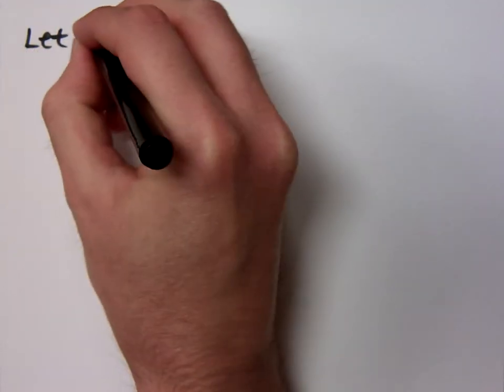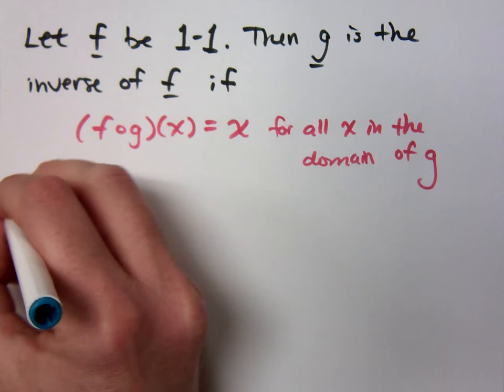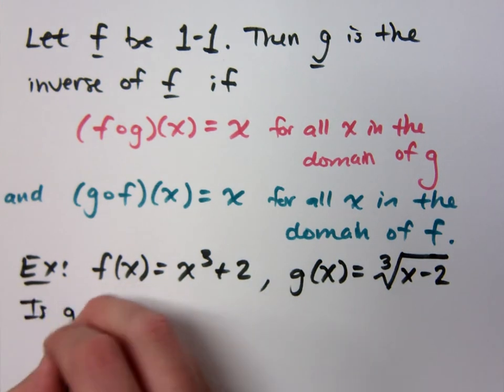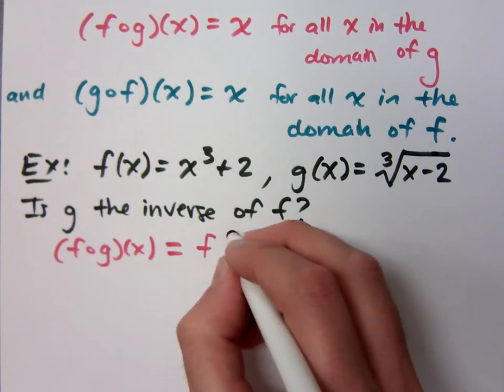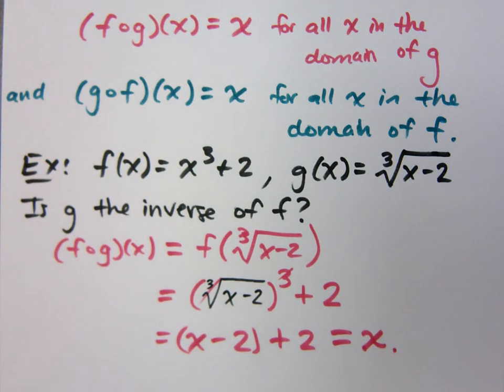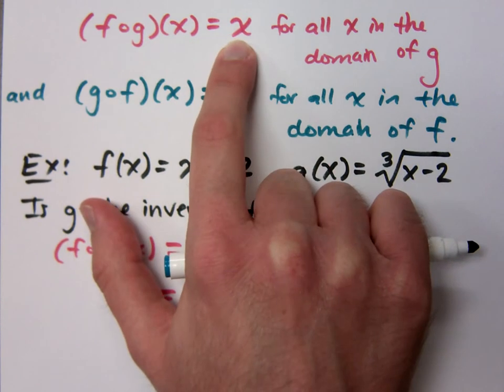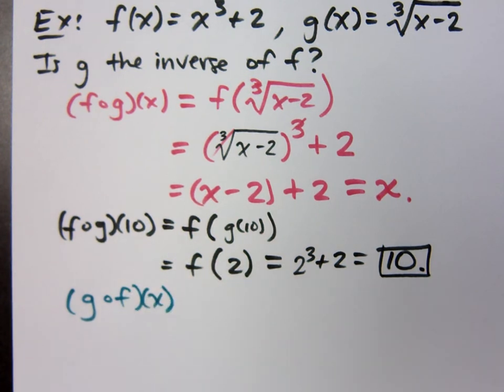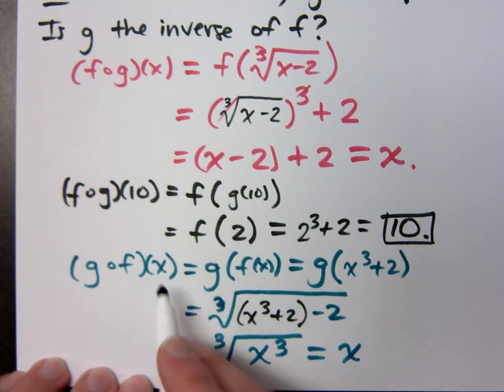College Algebra - Part 134 (Inverse Functions)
If f is a function that is 1-1, then g is the inverse of f if...
(f o g)(x) = x for all x in the domain of g, and
(g o f)(x) = x for all x in the domain of f.